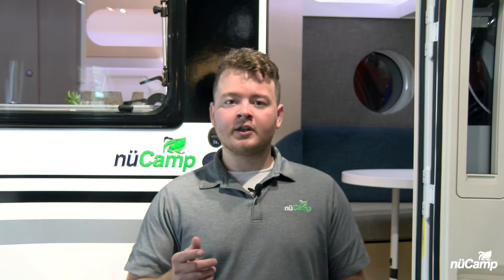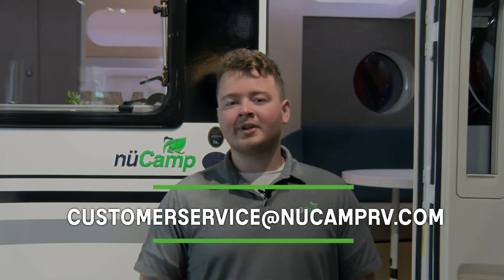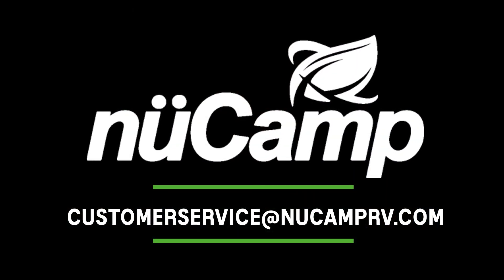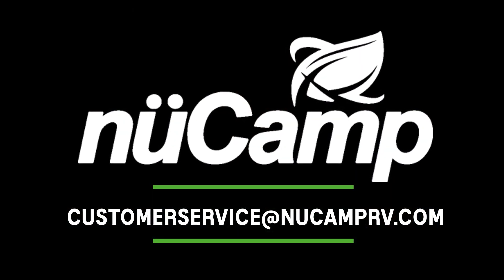The Outlets Powered by the Inverter - Tech Talk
In this Tech Talk, Ted from Oklahoma wants to know which outlets are powered by the inverter in his TAB 400.

Creed is here to explain the outlet breakdown and how the inverter works.